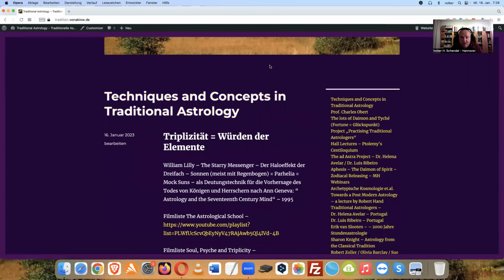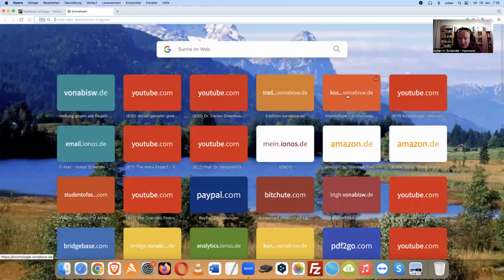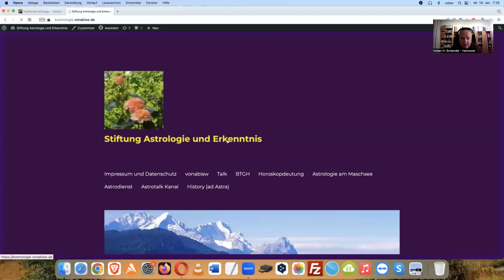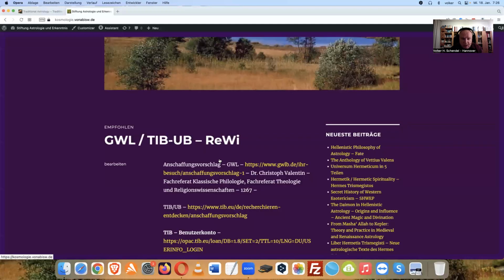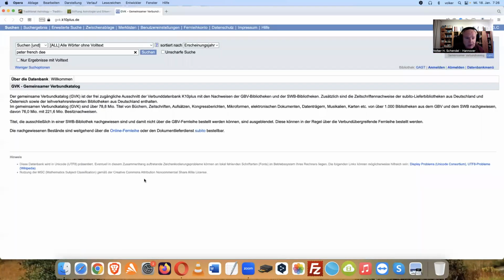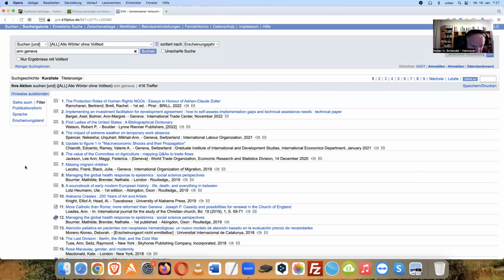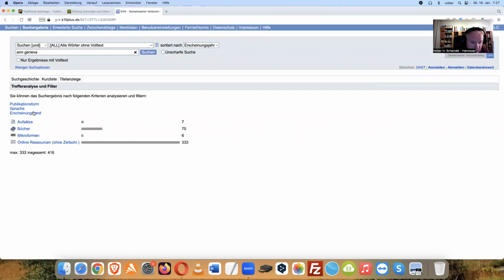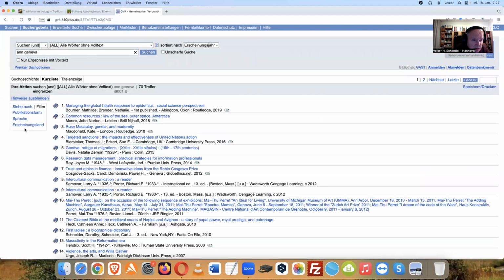William Lilly's Parhelia-Technique for the King's Death Prognostication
William Lilly – The Starry Messenger – Der Haloeffekt der Dreifach – Sonnen (meist mit Regenbogen) = Parhelia = Mock Suns – als Deutungstechnik für die Vorhersage des Todes von Königen und Herrschern nach Ann Geneva: “ Astrology and the Seventeenth Century Mind“ – 1995
Astrology and the seventeenth century mind : William Lilly and the language of the stars / Ann Geneva - 1995